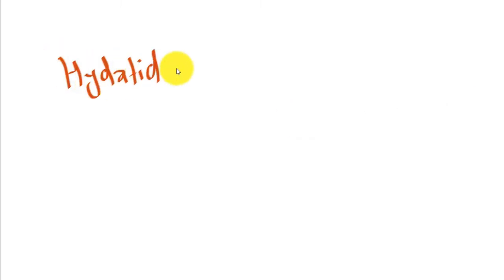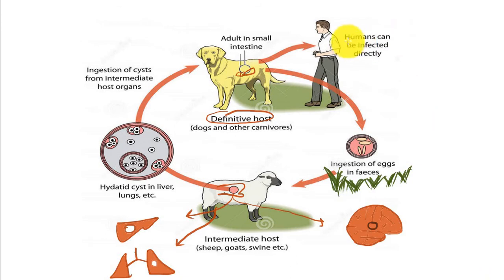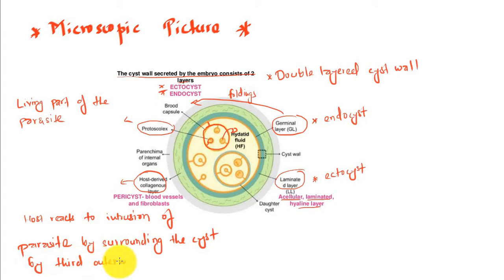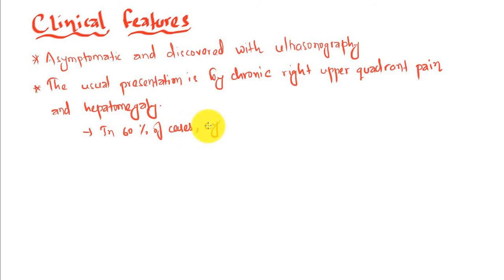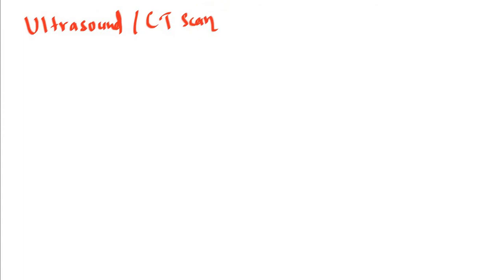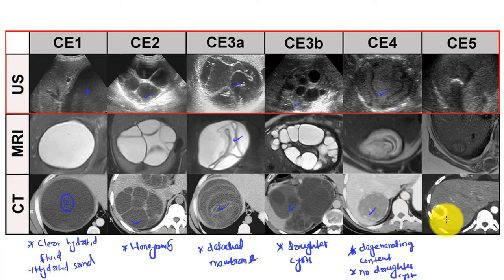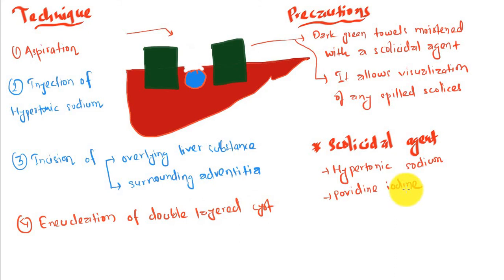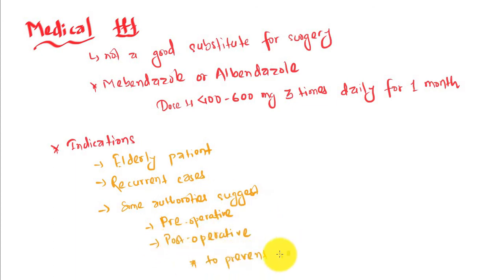Hydatid disease of liver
Hydatid disease is a parasitic infestation by a tapeworm of the genus Echinococcus.

CHECK VIDEO TO FIND OUT MORE.